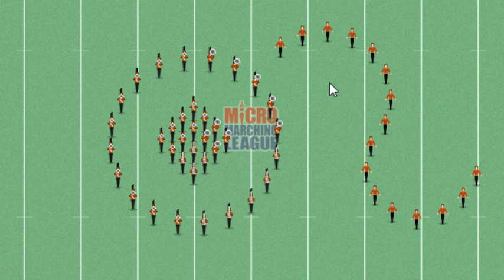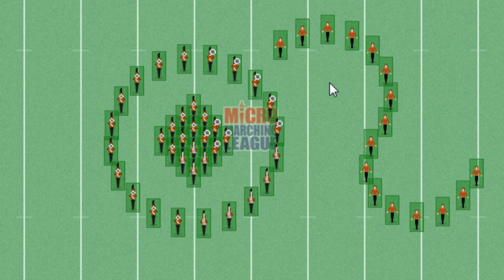Selecting Marchers - Micro Marching League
How to select marchers on micromarching.com